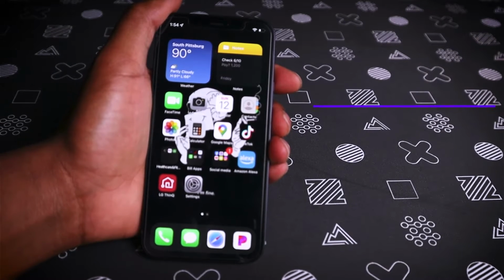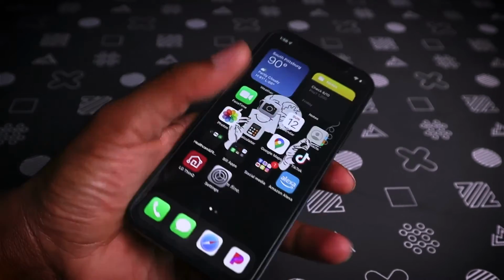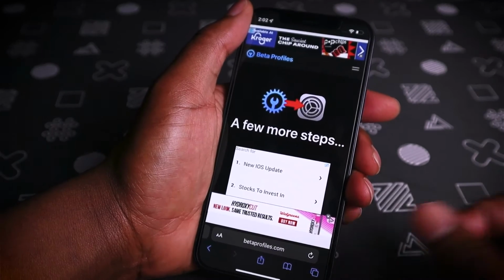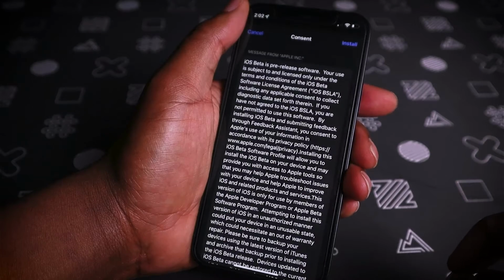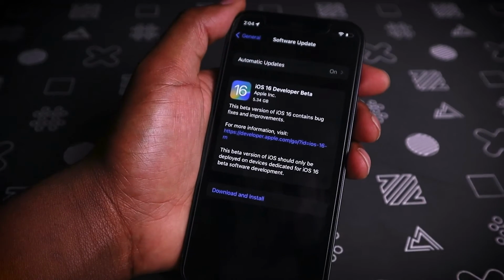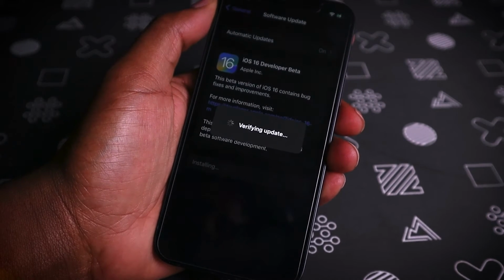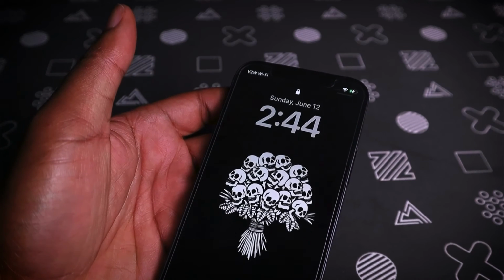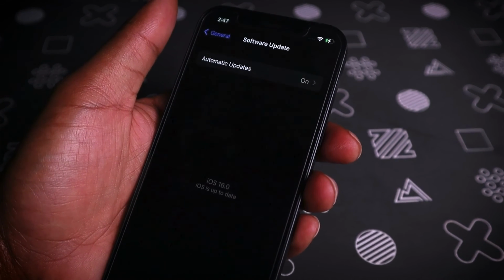How to install IOS 16 on iPhone Free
A really quick tutorial on how to install iOS 16 Beta 1 on iPhone.

Compatible iPhones:
iPhone 8 and 8 Plus
iPhone X
iPhone SE (2020)
iPhone XS and XS Max
iPhone XR
iPhone 11, 11 Pro, and 11 Pro Max
iPhone 12 mini, iPhone 12, 12 Pro, and 12 Pro Max
iPhone 13 mini, iPhone 13, 13 Pro, and 13 Pro Max